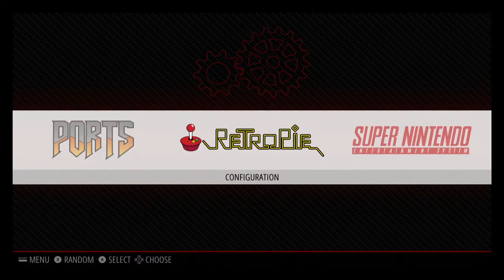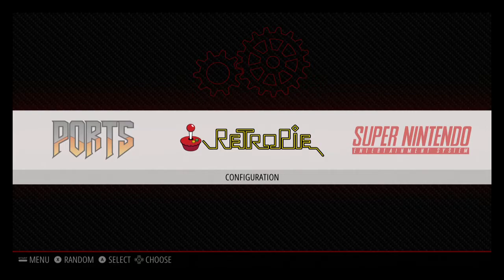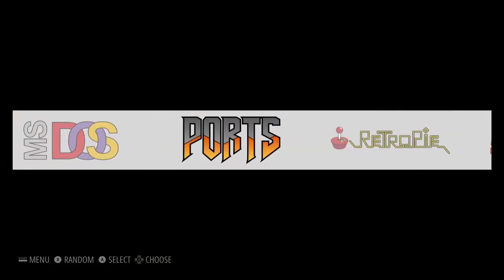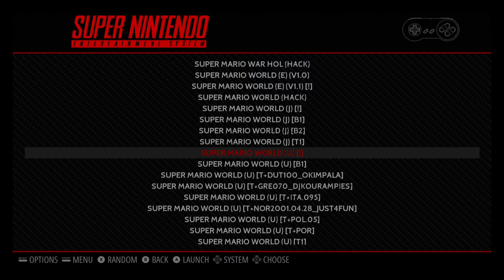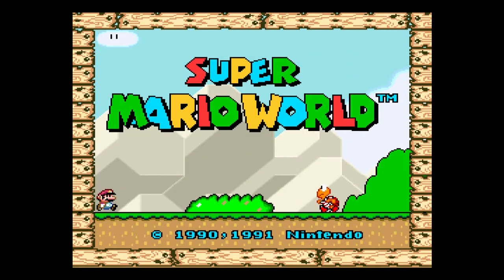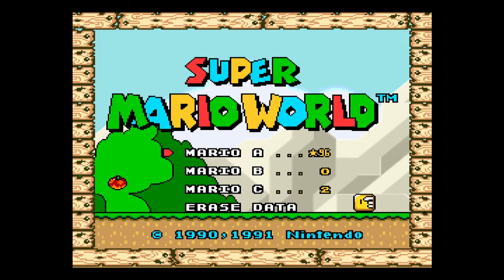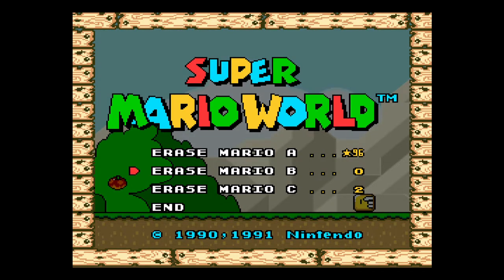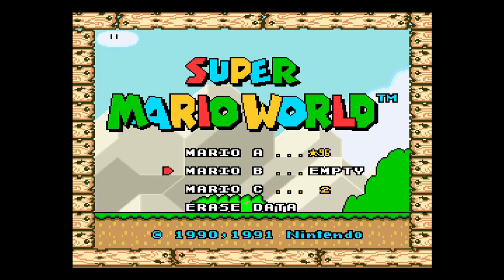Super Mario World ☆96 - Intro